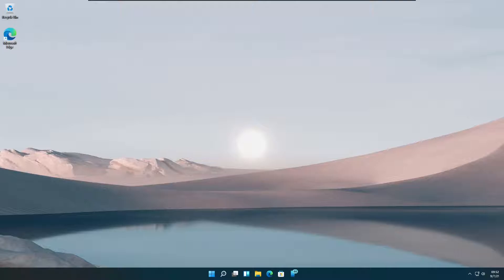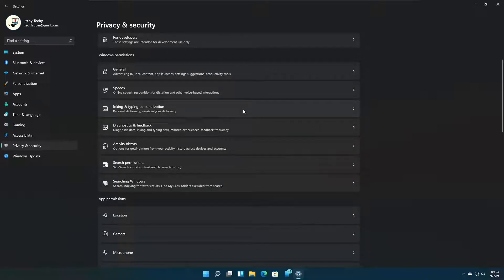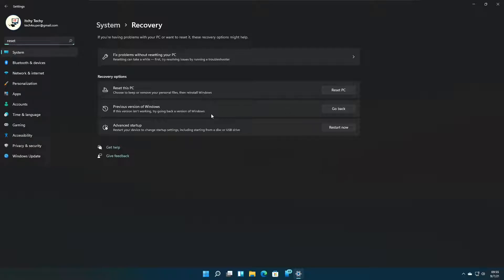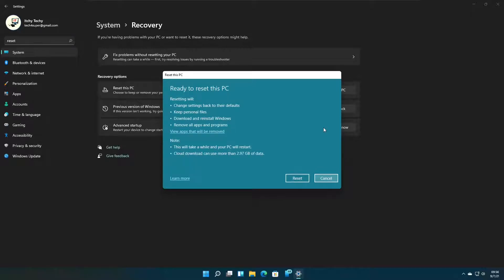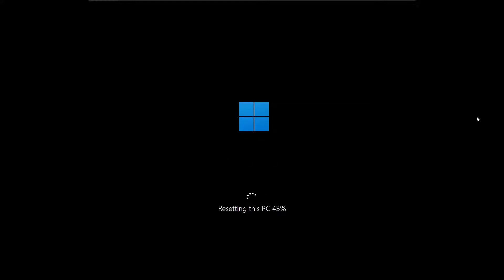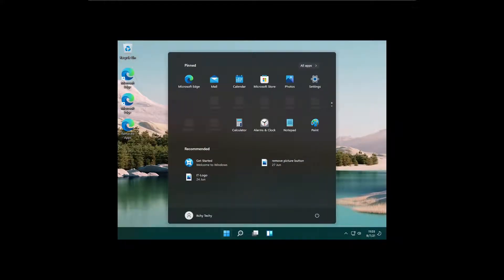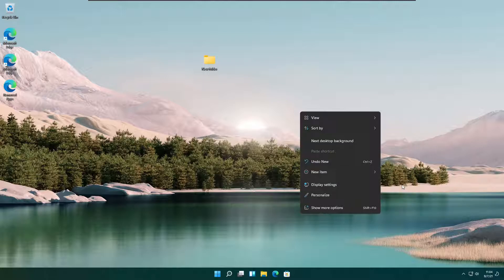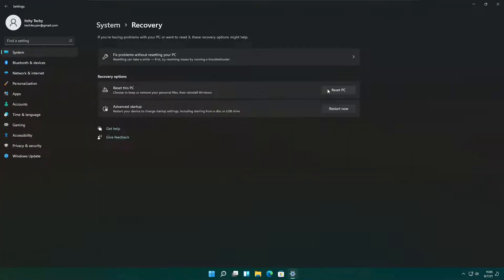Windows 11 Reset Guide: Revive Your PC Without Losing Data (Cloud or Local!)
Is your Windows 11 PC running sluggish?  A reset might be just what it needs!  This video will show you two easy ways to refresh your PC and get it back in top shape, all without losing your important files!

Refresh Your PC, Not Your Memories: Reset Windows 11 Without Losing a Byte!

Here's what you'll learn:

✹    Cloud Download Reset (1:50): Perfect if you have a strong internet connection. We'll show you the step-by-step process (it took about 20 minutes on a 30 Mbps connection in our test).
✹    Local Reinstall Reset (5:50): An alternative option that doesn't require internet access. Great if you have limited bandwidth or prefer to keep things offline.

By the end of this video, you'll be able to choose the best reset option for your needs and get your Windows 11 PC running smoothly again!

Note: This video is based on the Windows Insider Preview release 1. While some details might change in the final release, the overall reset process should be similar.
01:50 - Reset with Cloud download
05:50 - Local reinstall